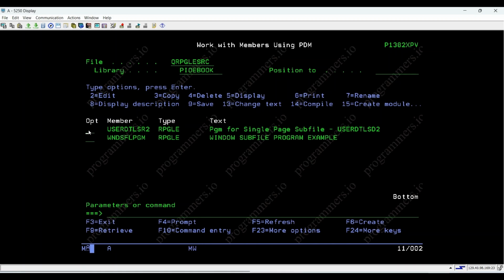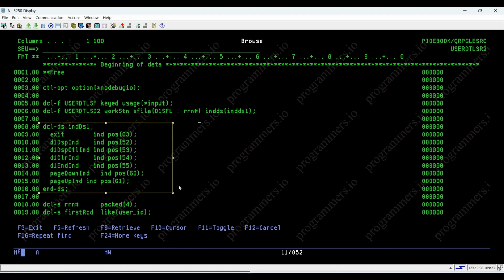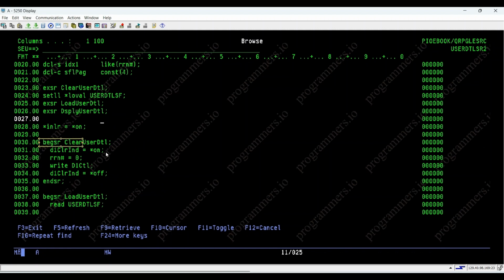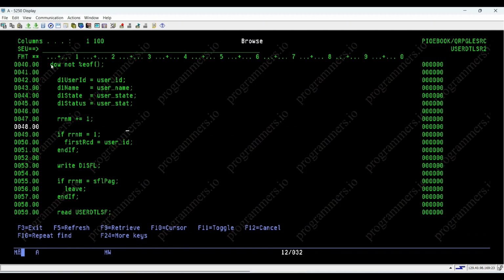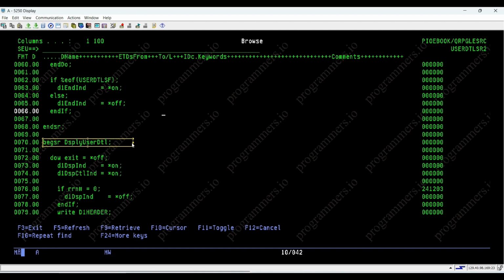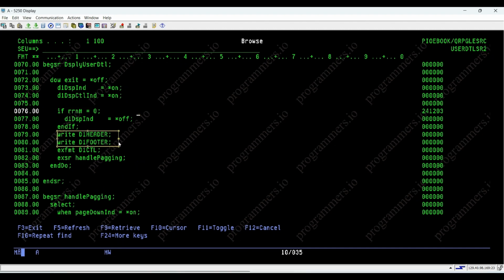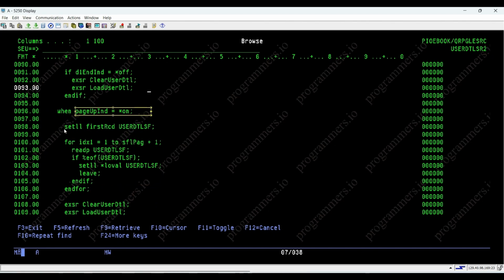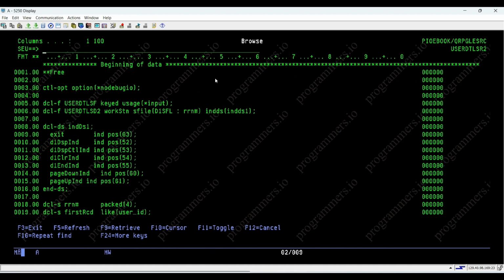Single Page Subfile In IBM i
This video is a comprehensive guide on the Single Page Subfile technique in IBM i RPGLE. It explains how to manage and display records one page at a time.

Here are the key takeaways from the video:

• What is a Single Page Subfile? It's a technique for displaying data in an RPGLE program one page at a time, similar to how a web browser displays web pages.

• Benefits of Single Page Subfile:
 - Efficient memory usage: By loading only one page of data at a time, it reduces memory consumption.
- Improved performance: Faster loading and scrolling compared to displaying all records at once.

• How it works: The video explains the code involved in a Single Page Subfile implementation. It covers the following:
- File declaration: Defines files used to store user data and display the subfile.
- Indicator and variable definitions: Creates indicators to control subfile operations and variables to manage record positions.
- Main processing steps: Calls subroutines to clear the subfile, load user data, and display the subfile.
-  Subroutines:
 1. Clear User Details Subroutine: Clears the subfile for displaying new data.
 2. Load User Details Subroutine: Reads user data from a file and populates the subfile.
 3. Display User Details Subroutine: Controls the display of the subfile and its header/footer.
 4. Handle Paging Subroutine: Handles user actions like 'page up' and 'page down' to navigate through records.

In conclusion, the Single Page Subfile is a valuable technique for RPGLE programs that deal with large datasets, improving memory usage, performance, and user experience.